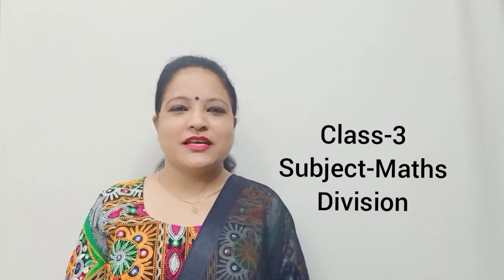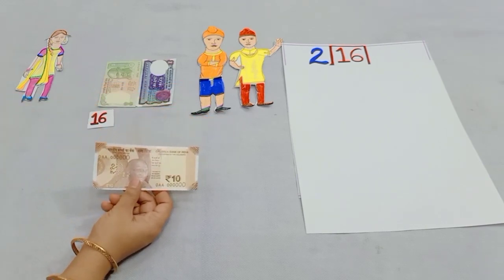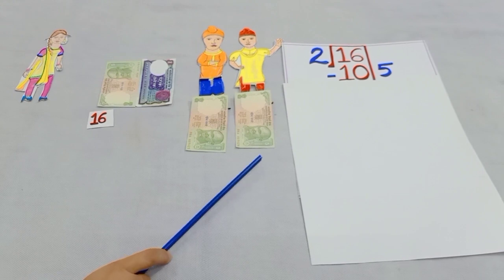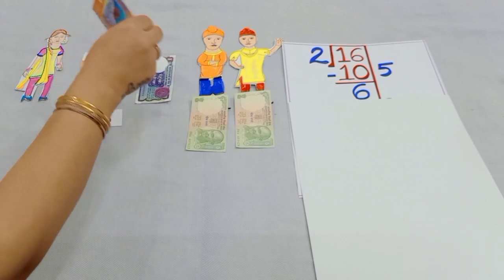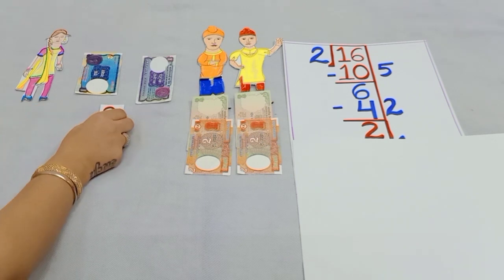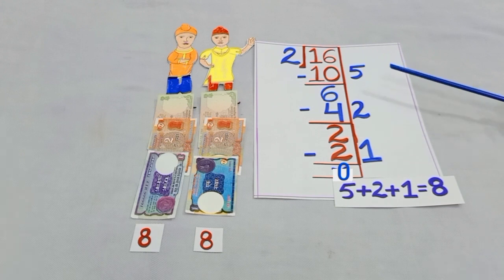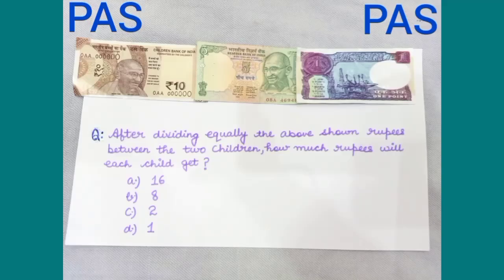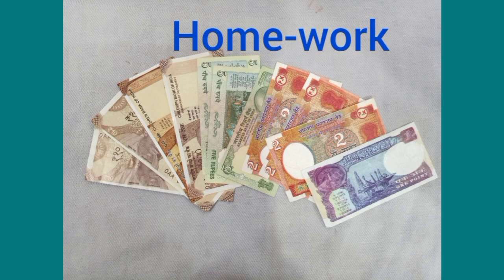Division by playway method in English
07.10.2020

Maths World
Chapter : 4
Page : 113

Division by playway method.